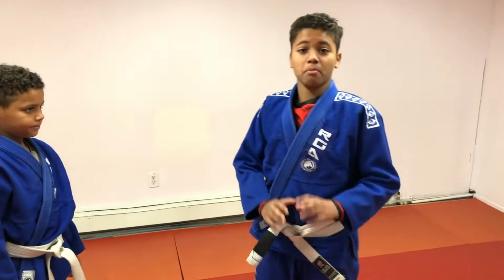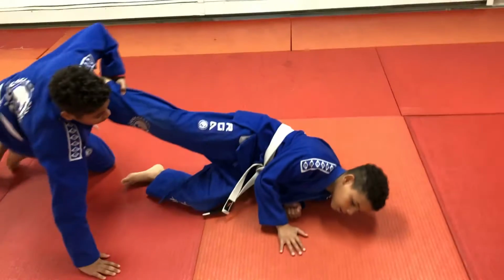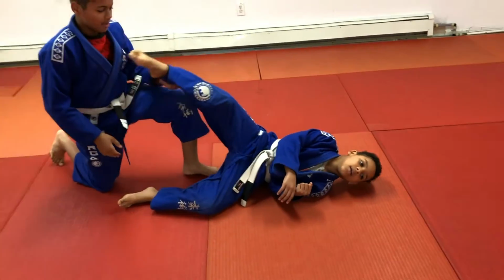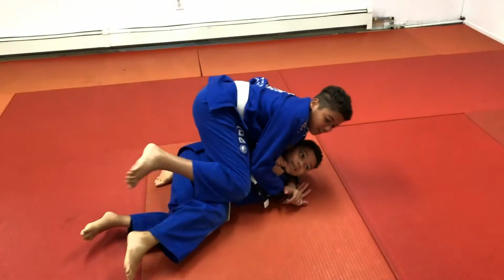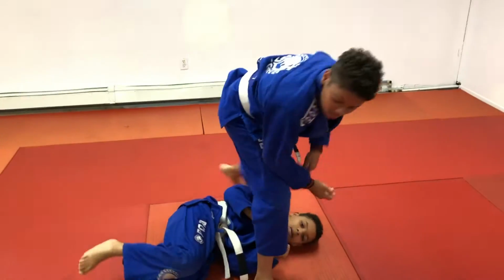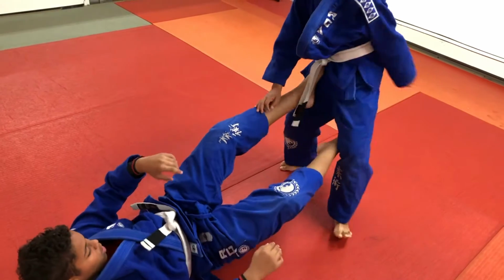Collar Drag and Tripod Sweep - Brazilian jiu-jitsu - SQTV Vlog #37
*Apologies for the poor audio*

Saddiq shows how to do the COLLAR DRAG AND TRIPOD SWEEP along with his brother Tariq.